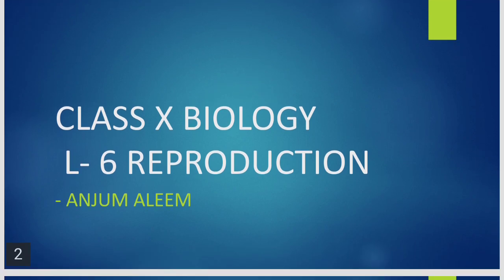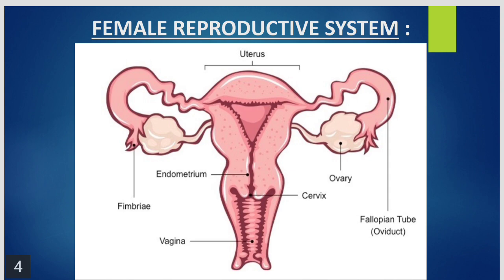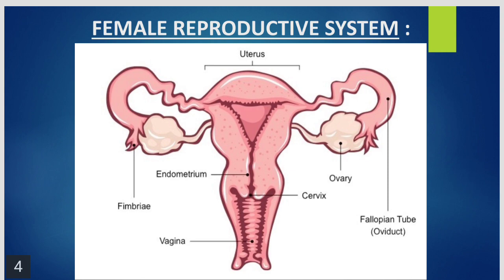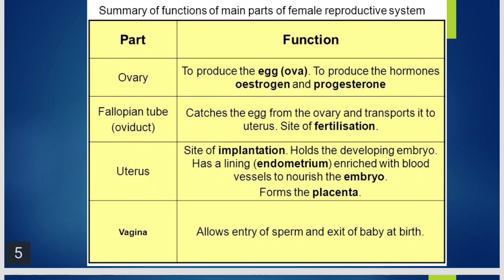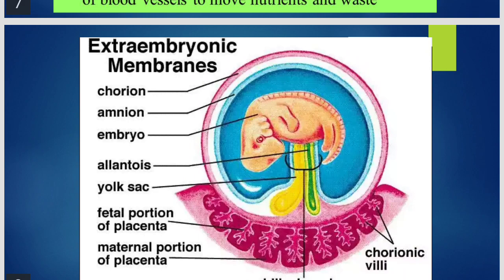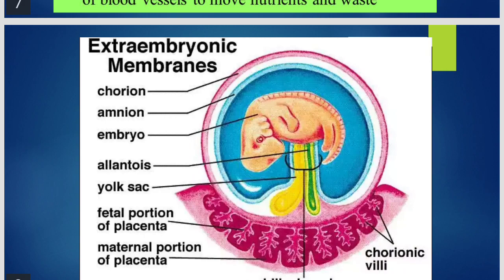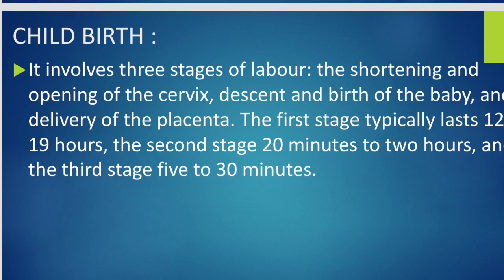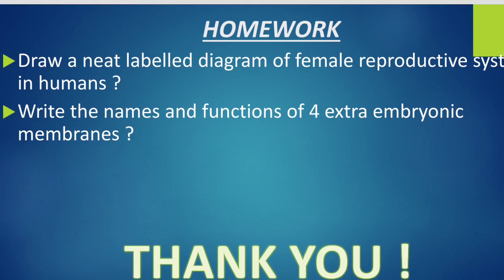Springfields School, Masabtank 2020-21 Class 10 Biology by Mrs. Anjum Aleem (11/12/2020)